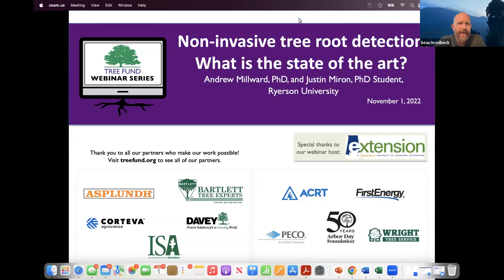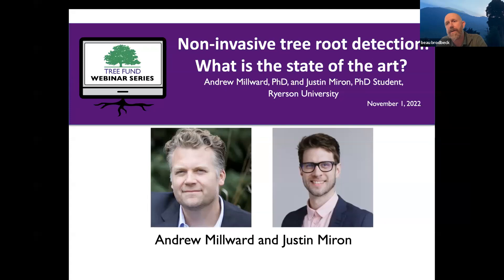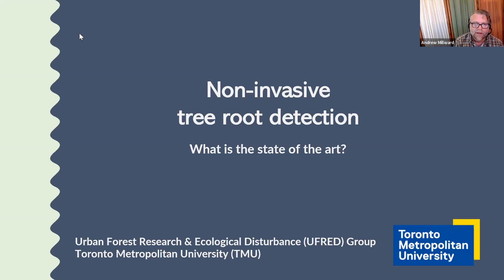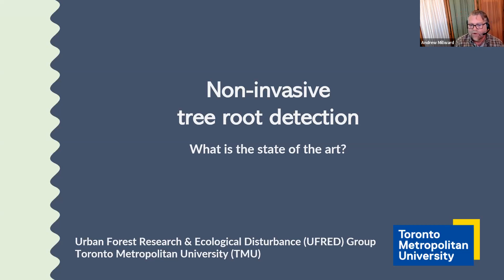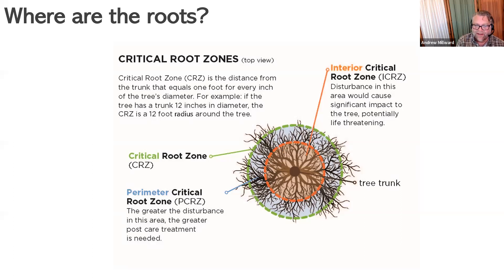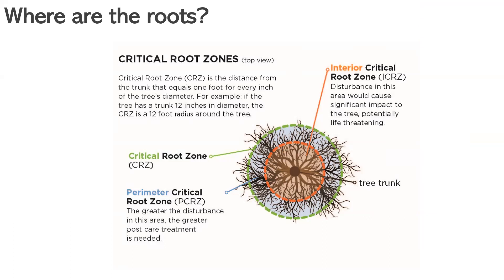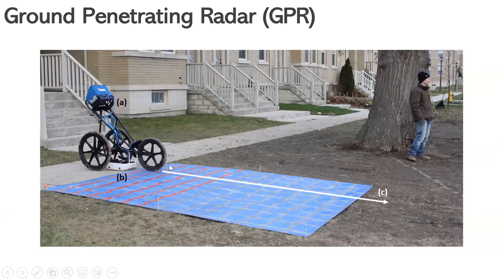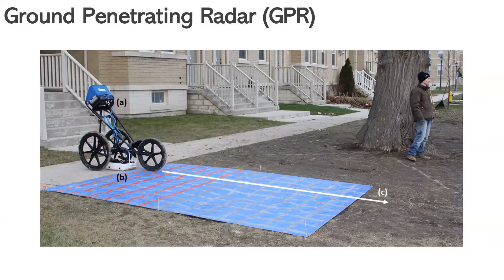Non-invasive tree root detection: What is the state of the art? The TREE Fund Webinar Series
Detailed and accurate observation of buried tree roots is difficult and elusive, and yet it is essential for the successful long-term management and protection of tree health. Traditional methods of "day-lighting" tree roots, by removing the material covering them, is often laborious and harmful to the tree. Non-invasive methods, such as the use of ground penetrating radar (GPR) to scan for root signatures, have been proposed as an alternative observation method. This presentation will describe these non-invasive methods and our efforts to improve GPR as a root detection technology.

Presentation hosted by TREE Fund and Alabama Cooperative Extension

Presenters are Andrew Millward, PhD and Justin Miron, PhD Student